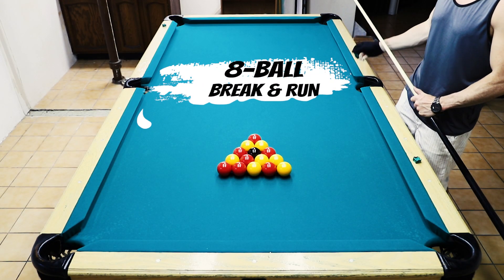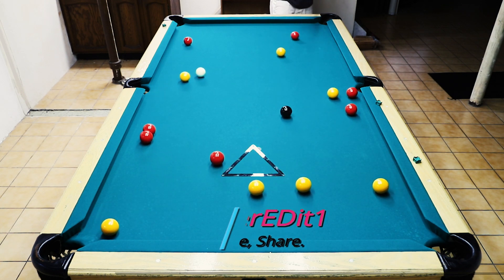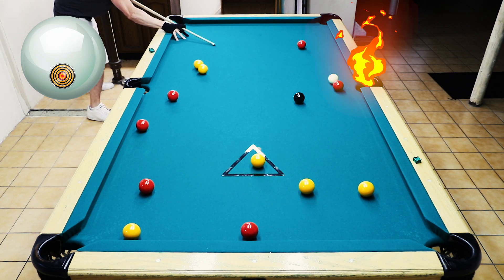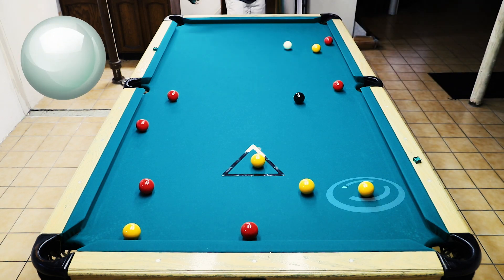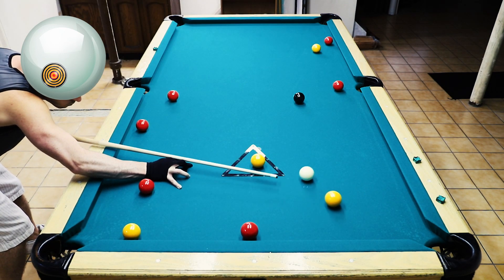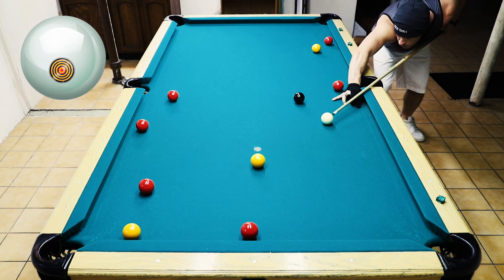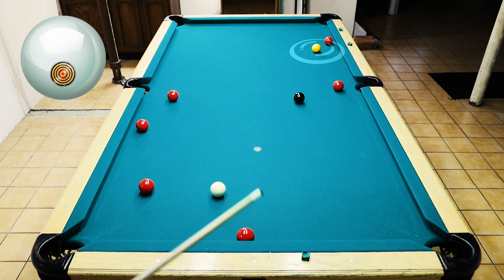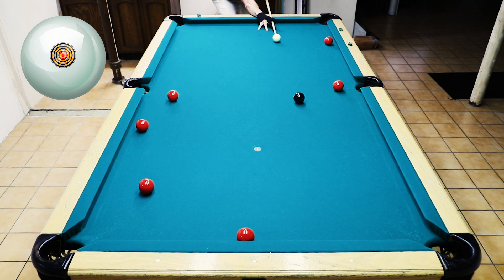8-Ball Break & Run #18 🏃‍♂️🔴🎱🟡 Countdown To 1K Subs